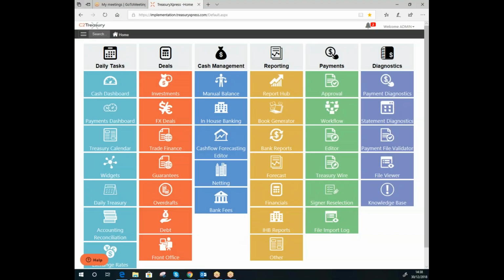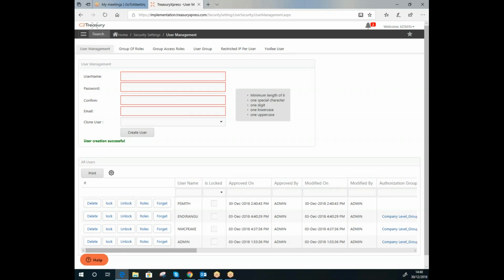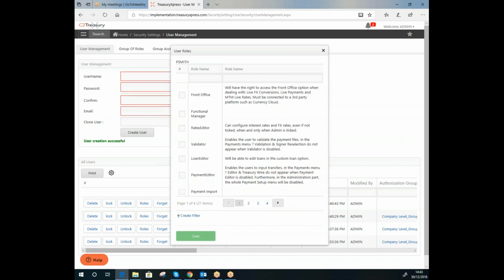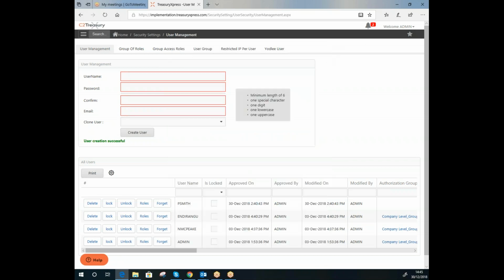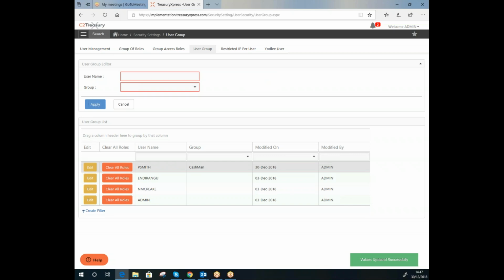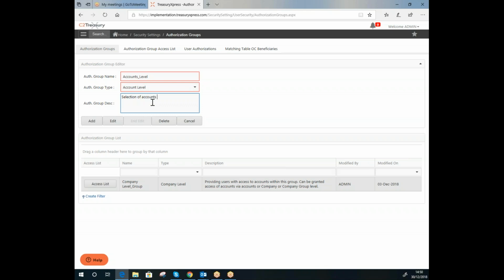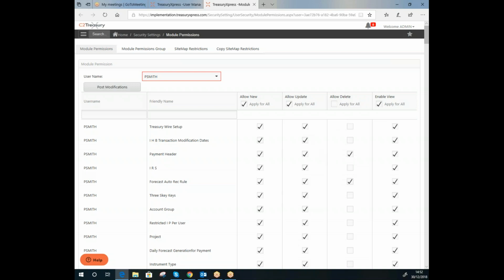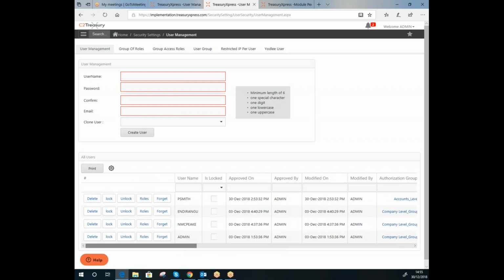TreasuryXpress; How to set-up a new user (2018).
TreasuryXpress; How to set-up a new user, user roles, permissions and authorisation group.